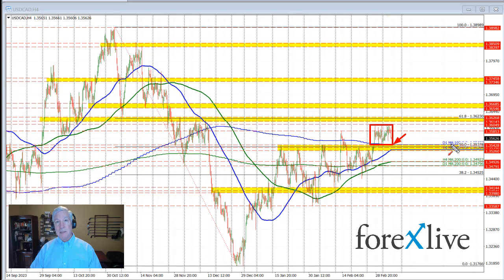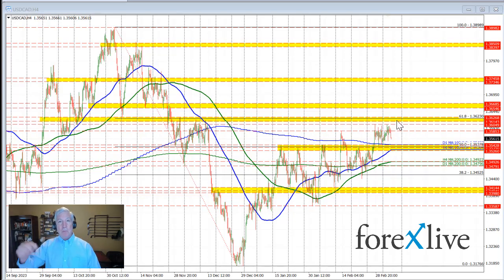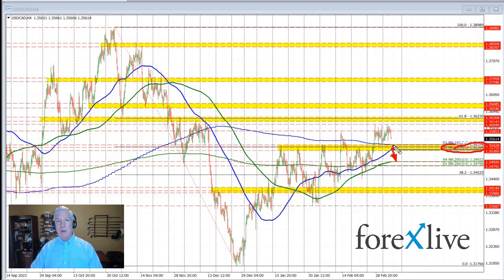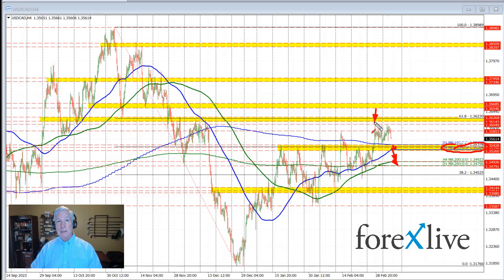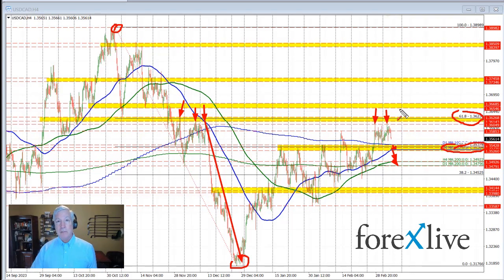Traders prepare for BOC rate decision and Chair Powell. What USDCAD levels are play?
Fed's Powell testifies on Capitol Hill. Bank of Canada right decision at 9:45 AM.